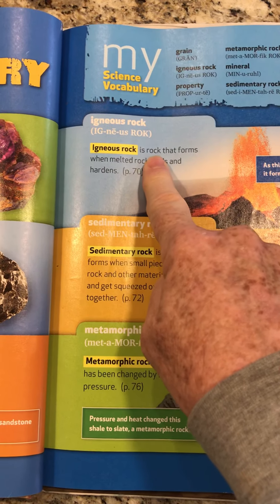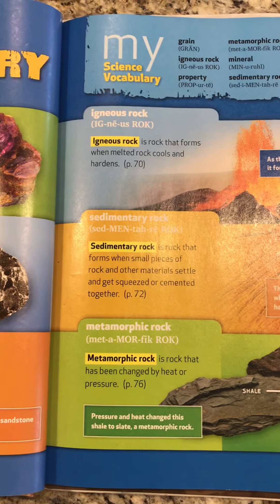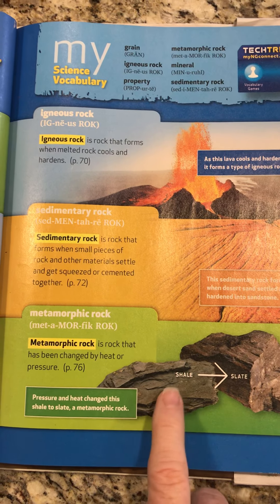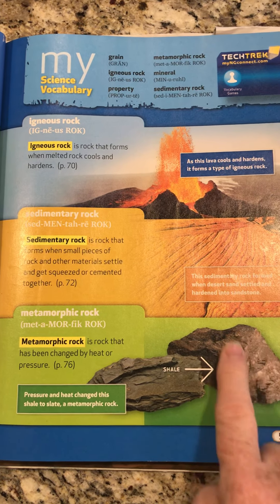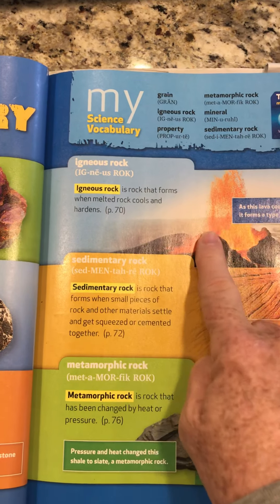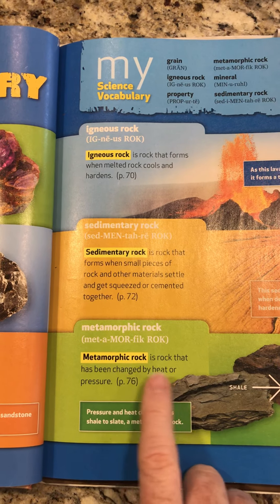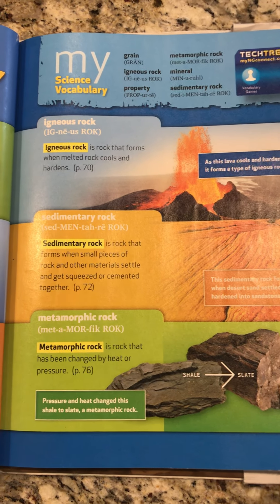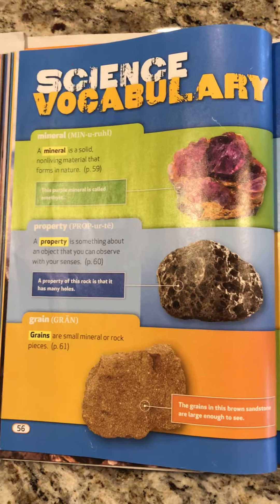Chapter 2 Earth science How are rocks alike and different?